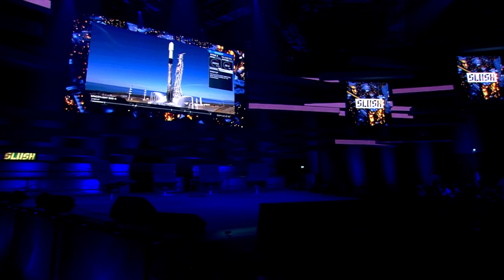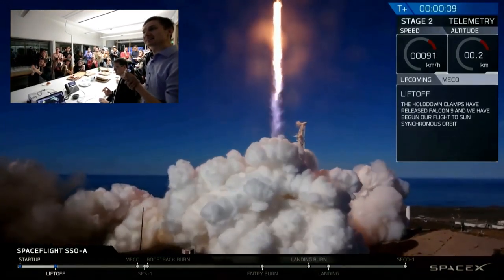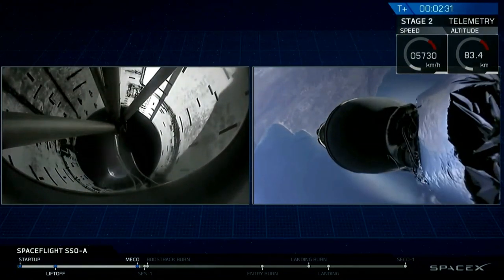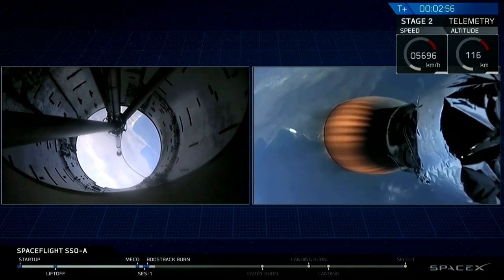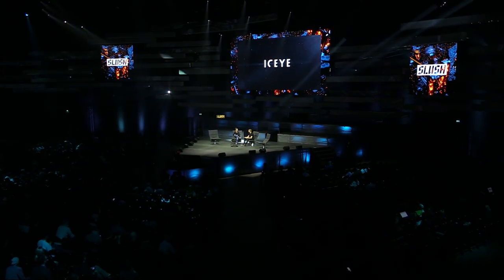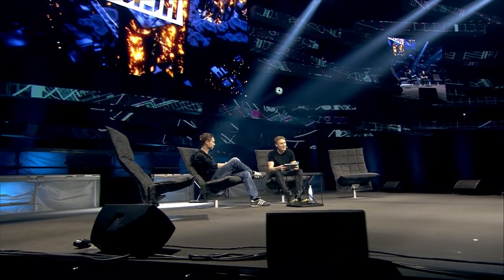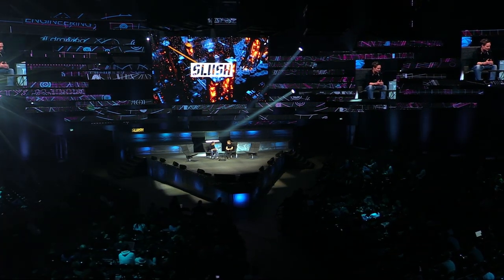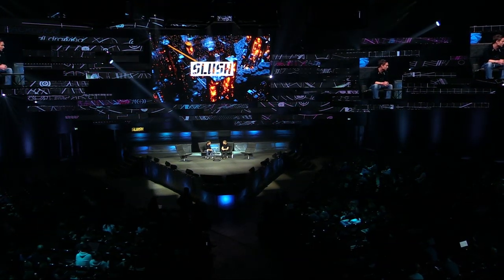Founder Story of ICEYE: Launching the New Era of Aerospace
ICEYE, a Finnish space tech company or a data company? Even though ICEYE works in the space their mission is to collect as much data as possible to be able to answer some of the important questions such as deforestation and overfishing. This year the company has had an incredible year with new launches planned with both SpaceX and Rocket Lab and a record of $34M international funding. At Slush, Co-founder and Chief Strategy Officer of ICEYE will tell about how two students got into the business of microsatellites, what this year has brought them and what they have learned from their exciting journey. He is being interviewed by Jyri Engeström, Founding Partner at Yes VC.